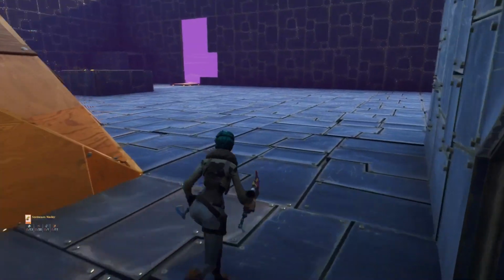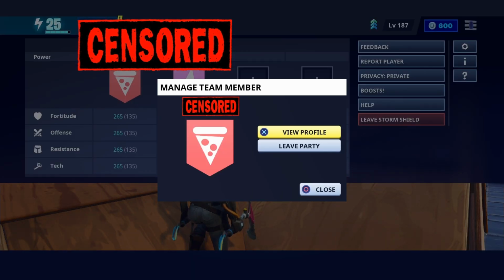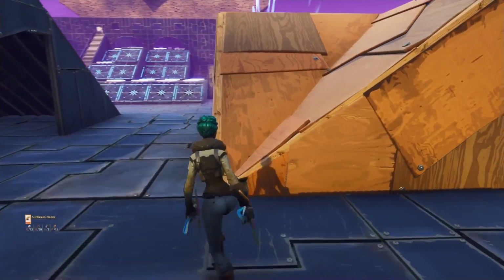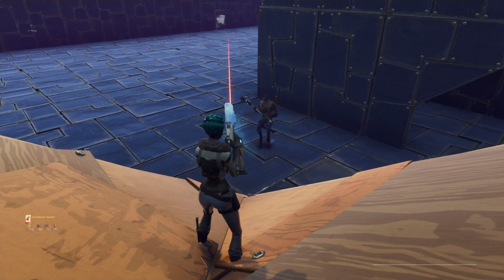How To Duplicate In Fortnite Save The World Step By Step Fortnite Save The World Duplication Glitch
Well Hello There👀 For Anyone That’s New To My Channel, I Post Battle Royal And Save The World, Sometimes Call Of Duty😁 If You Have Any Questions Just Hit Me Up And I’ll Reply ASAP Even If I Had 1 Mil Subs😆 Thank You So Much Everyone For Watching And Have An Amazing Day👌🏼

Creator code: TacticalPlayz

PSN Community: TacticalPlayz Inc.

Clash Of Clans Clan: STW YouTubers

Clash Royale Clan: CableMen:) Click this link to join my Clan in Clash Royale!

Savetheworld fortnitesavetheworld lMontage COD CallOfDuty BO4 BO3 FortniteMontage Sniping CODMontage SoaRRC fortnitebattleroyale fortniteitemshoplive fortnitenewskins fortnitewin fortnitestreamer fortnitelive fortniteBR fortnitegameplay fortnitehighlights fortnitedaily fortnitegame fortnitecommunity fortnitebattleroyale fortnitesolo fortniteduo fortnitesquad fortnitefunny fortnitetrickshot fortnitebuilding fortnitesniper fortnitepro fortniteps4 fortnitepc fortnitexbox fortniteswitch fortniteleaks fortnitecreative fortnitecreativecode clanrecruitmentchallange fortniteIOS fortnitecreativemaps fortiteitemshopcountdown tacticalplayz funny funnyfortnite funnyfortnitefails yourmom yourdad memes hashtag tiktok SoarRC Montage fortnite BCC FaZe sniping OpTiC OuuClan OuuRC Evade Chronic FaZeSway Tfue ninja ifhil ouuhoes shadowjason tacticalplayz daviddean nickeh30 IRNGFurious ouudante Fc_dante luniHD Aiden Harris PlayzClan console fortniteconsole strikepack scuff xbox PS4 fortnitescuff fortnitestrikepack paddles milkshake invisibletrapglitch DAN7EH scammergetscammed scammer get scammed
Dan7eh duplication glitch vbuck duplicating vbucks vbuck duplication glitch fortnite giveaway duplication glitch fortnite save the world giveaway stw trap glitch give credit to TacticalPlayz if you copy and paste this easy dupe glitch